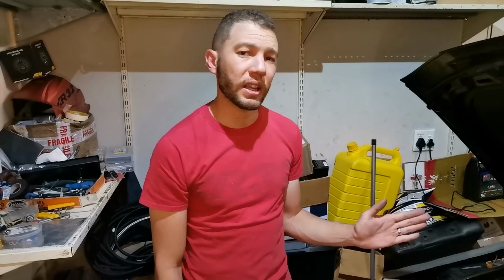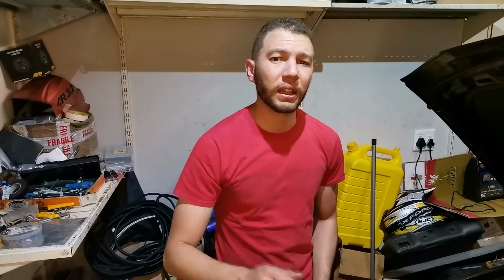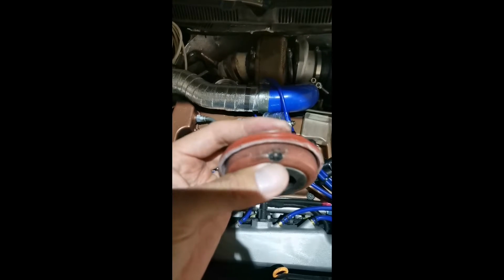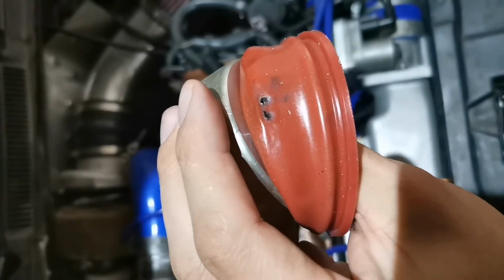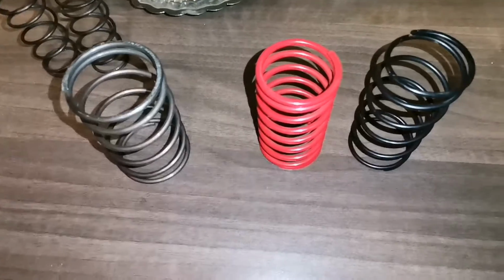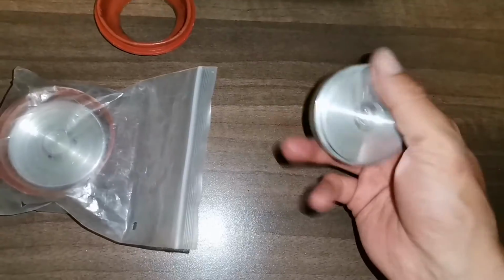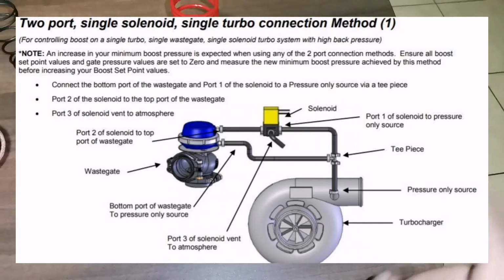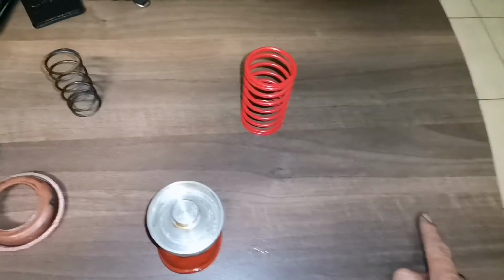What's wrong with my wastegate? VW Golf Mk4 R32 Turbo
What's wrong with the wastegate on my 2004 vw golf mk4 R32 turbo? Join us as we have a look and troubleshoot for better boost response